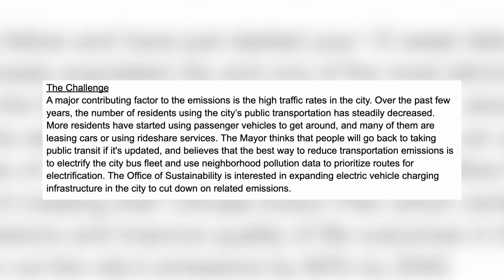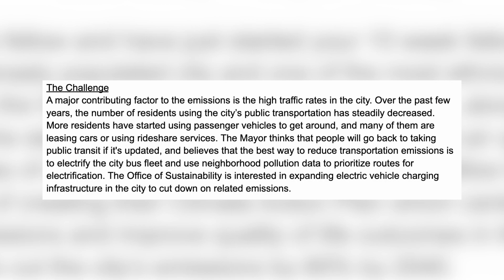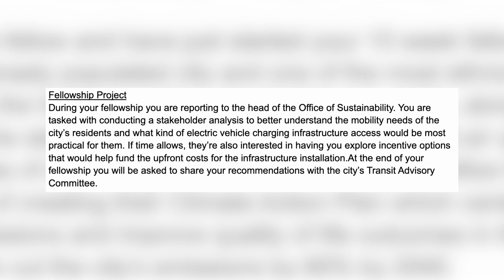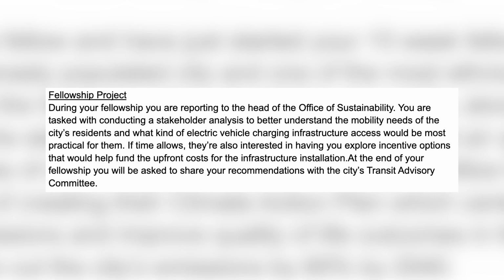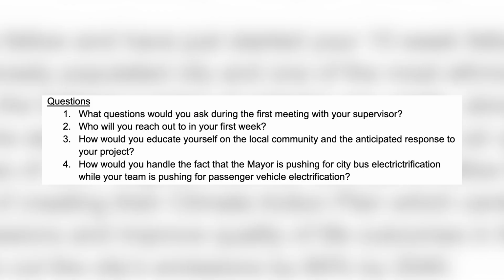How to ACE a Case Interview || Sustainability Consulting || EDF Climate Corp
How to ACE a Case Interview || Sustainability Consulting
In this video, I discuss my approach to acing a sustainability consulting case interview. This video is directly related to acing the case interviews for the EDF Climate Corp Fellowship. I hope you gain some insights from watching this video. I wish you all success in your interviews.

I have a podcast dedicated to sustainability education called "Sustainability Nuggets."

Support this podcast with a small monthly donation to help sustain future episodes

0:00 Introduction
2:13 Case Study Example
6:30 My Approach to Acing the Case Interview